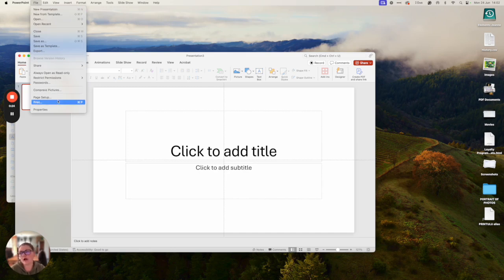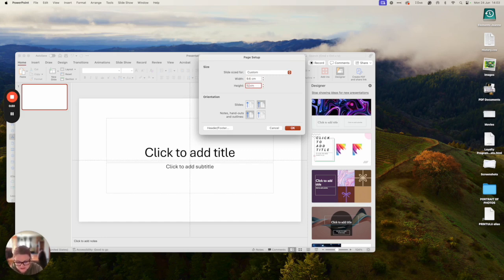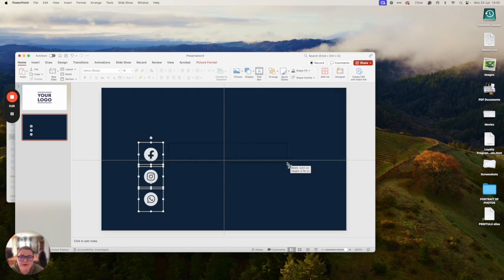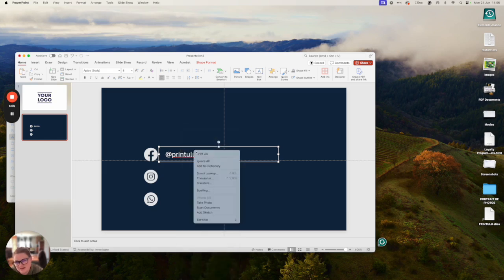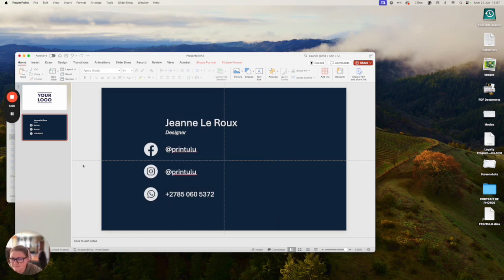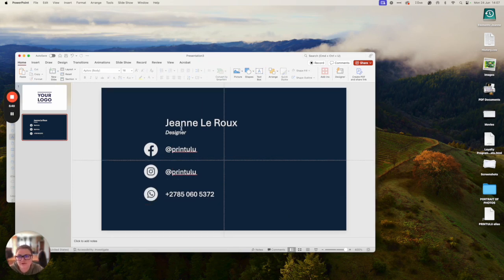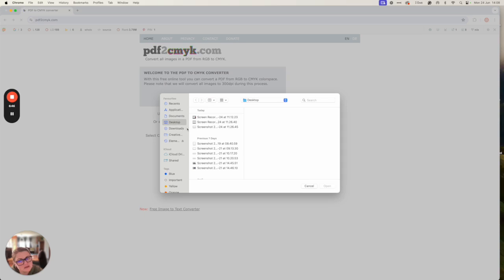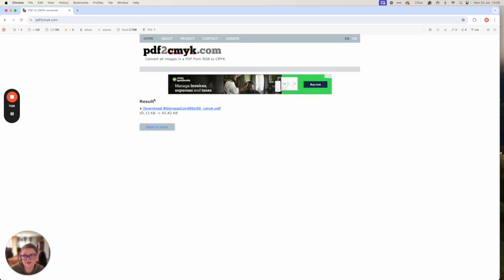How to Make Business Cards in PowerPoint | Easy Step-by-Step Guide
Discover how to create professional business cards using PowerPoint! 🎨📇 This step-by-step tutorial will guide you through the entire process, from setting up your slides to exporting your design for print. Perfect for beginners and those looking for a quick and easy way to design their own business cards without advanced graphic design software.

🔹 In this video, you'll learn:

How to export your finished design for printing.

PowerPoint is a versatile and accessible tool that many people already have. It offers a simple yet powerful way to create customised business cards without needing specialised design software.

🔹 Don't forget to:
💬 Comment with your questions and share your business card designs.